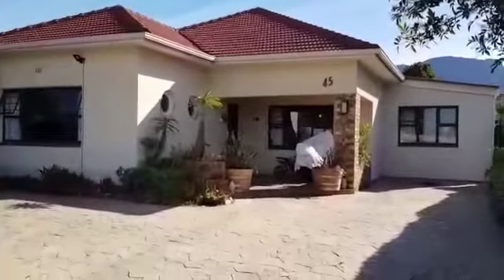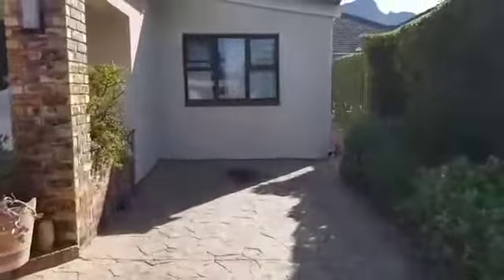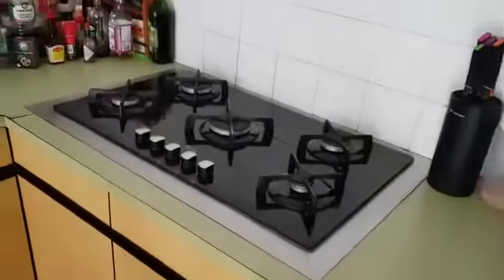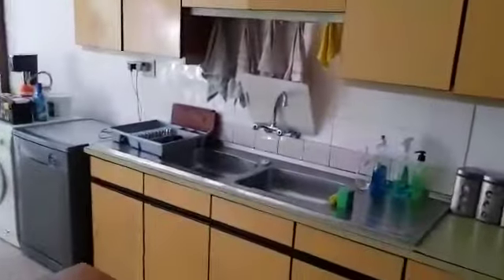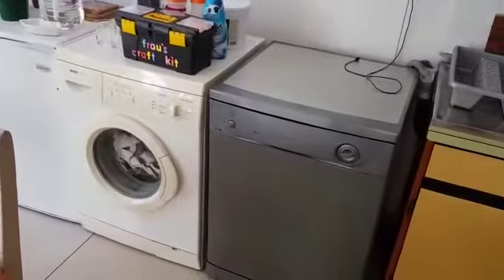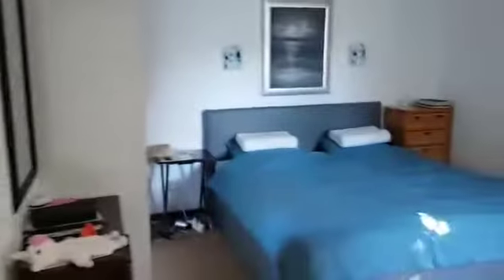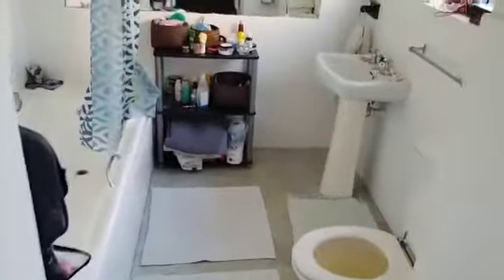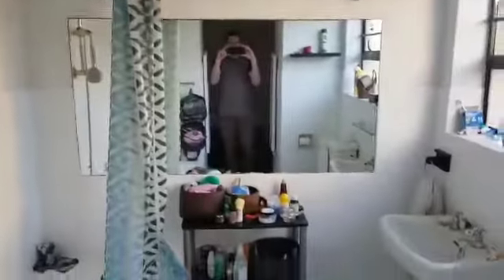3 Bedroom House To Let in Claremont, Cape Town, South Africa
This home boasts 3 spacious bedrooms in the main house, all with built-in cupboards, and one with an en-suite bathroom. Family bathroom with separate toilet. Lounge with parquet floors. Lovely kitchen area with gas stove, includes dining table and butcher's block. Laundry room, additional bathroom and small garden. Secure parking for 3 cars behind an automated gate. Electric fencing and an alarm. Ideal for a small family, young professionals or mature students. Pet friendly.